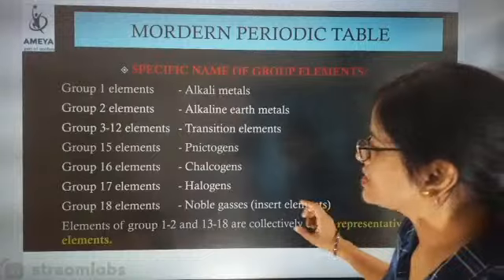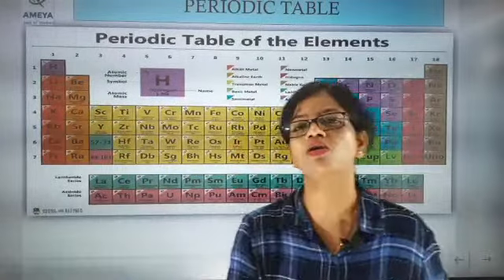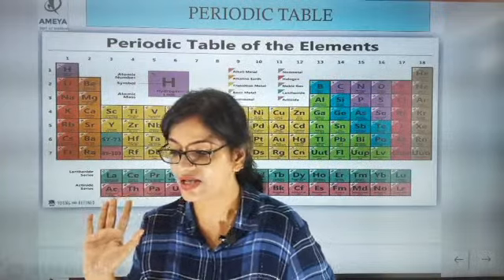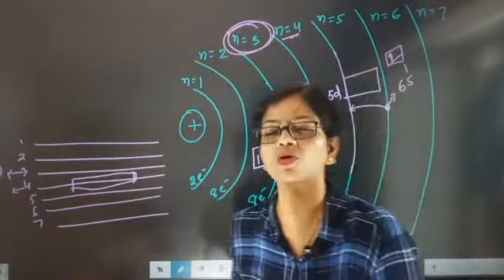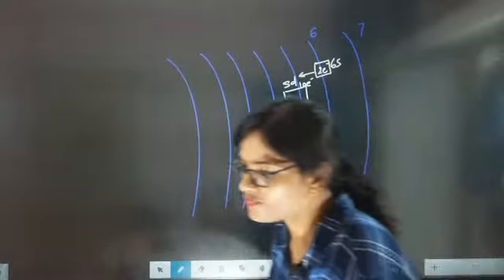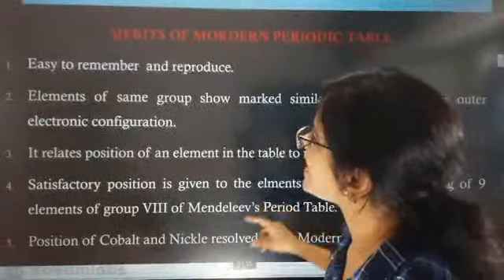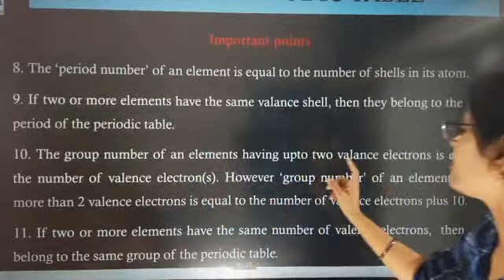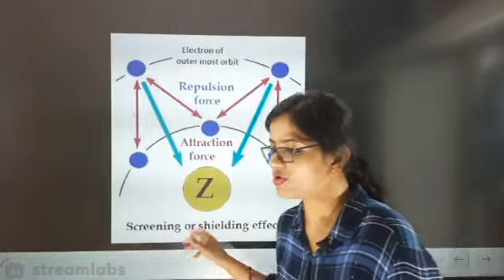class 10,chemistry, periodic classification of elements, term2,part 6